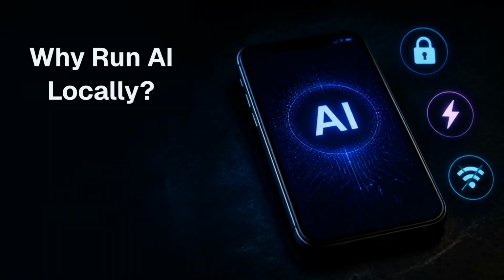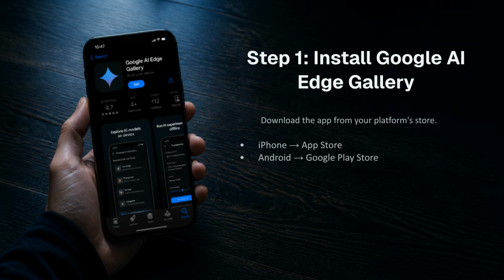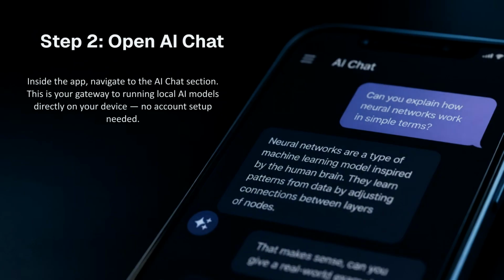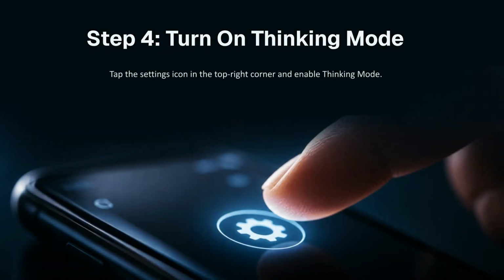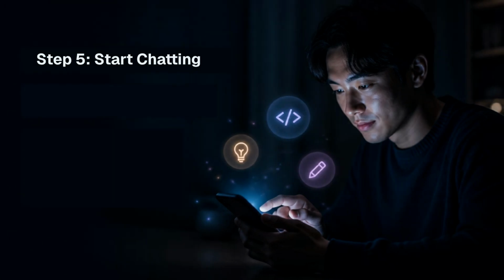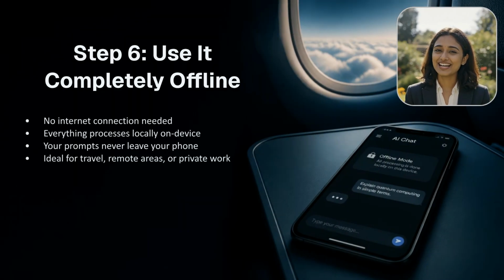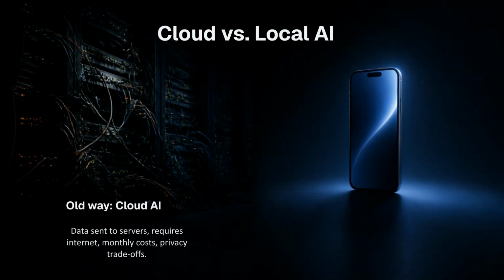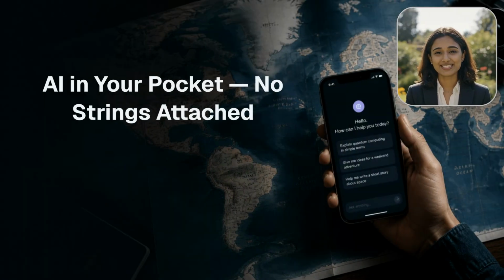How to Run AI Offline on Android & iPhone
Want to run powerful AI directly on your phone — fully offline?

In this video, I’ll show you how to install and use Google’s local AI models so you can chat with AI without internet, subscriptions, or accounts.

You’ll learn:
• How to install Google AI Edge Gallery
• How to download local AI models
• How to use AI fully offline
• How to enable Thinking Mode
• The pros and limitations of local AI on mobile

No cloud. No WiFi. No monthly fees.

Just AI running directly on your device.